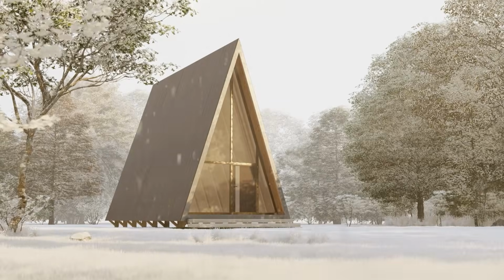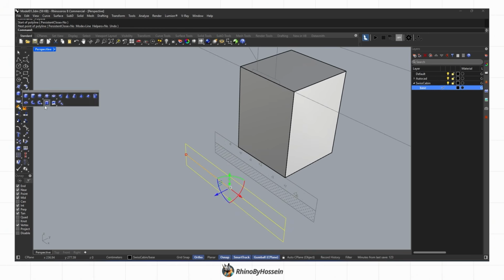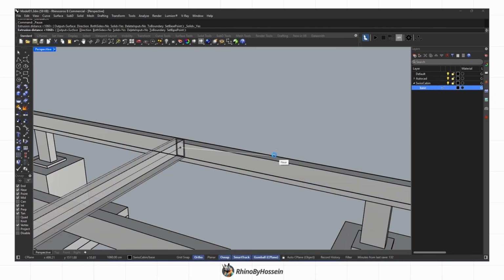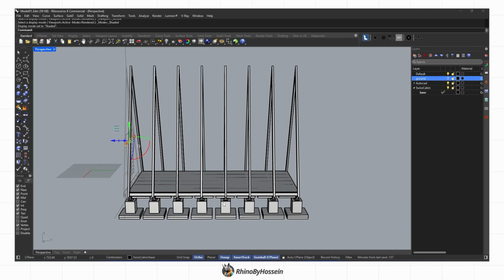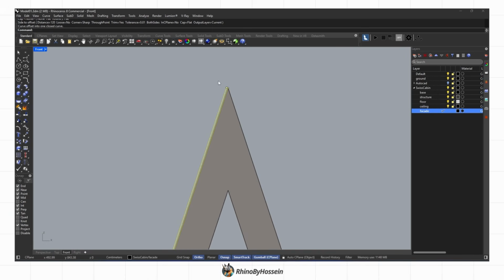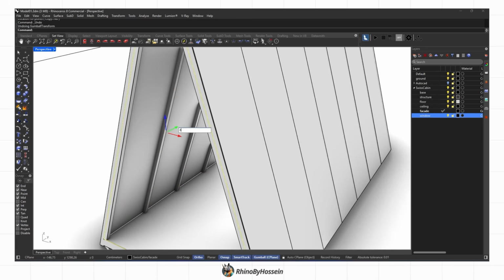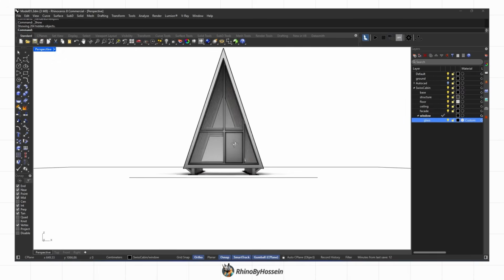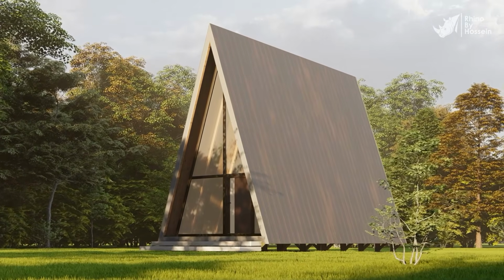A-Frame Tiny House Design in Rhino | Complete Step-by-Step Architectural Tutorial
In this comprehensive Rhino tutorial, we design and model a complete A-Frame (A-Shape) Tiny House from start to finish.
Step by step, we go through the entire architectural modeling process — from foundation and structural system to facade, windows, doors, interior details, and final materials.

This video is perfect for:
• Architecture students
• Rhino beginners and intermediate users
• Designers interested in tiny houses & small-space architecture

🔍 What you’ll learn in this video:
• Setting up correct units and importing AutoCAD drawings into Rhino
• Clean layer organization for architectural projects
• Modeling foundations, columns, beams, and structural systems
• Creating modular frames using symmetry and copy logic
• Designing the A-Frame (Swiss-style) structure
• Modeling floors, mezzanine, stairs, railing, and ladder
• Exterior facade cladding with precise gaps
• Interior walls, windows, doors, and glass panels
• Clean Boolean operations for professional results
• Final touches: materials and presentation

Chapters
00:00 intro
01:26 Modeling
24:45 Outro

🏡 Why A-Frame Tiny Houses?
A-Frame homes are popular for their iconic form, efficient use of space, and excellent performance in snow and rain climates.
They are ideal for minimal living, nature cabins, and compact modern architecture.
📂 AutoCAD section file used in this tutorial is available for download (link below).
👍 If you found this tutorial useful:
Your support helps me create more high-quality architectural tutorials.
📌 Questions? Leave a comment — I’m happy to help.
Hossein